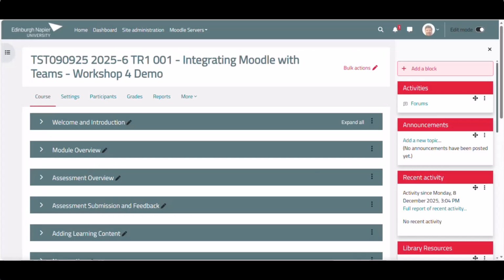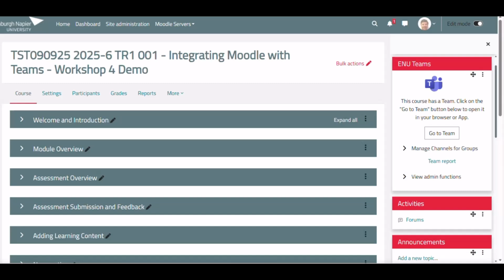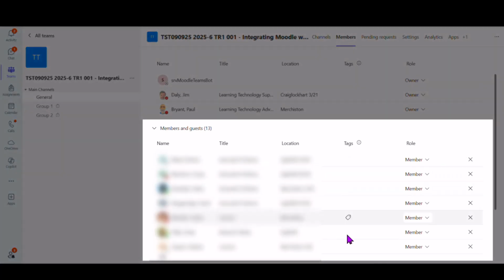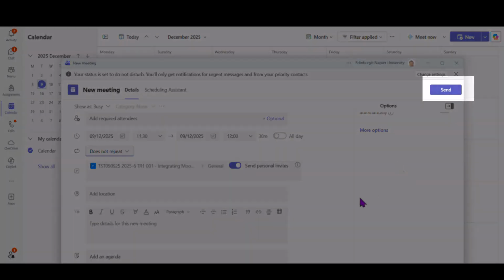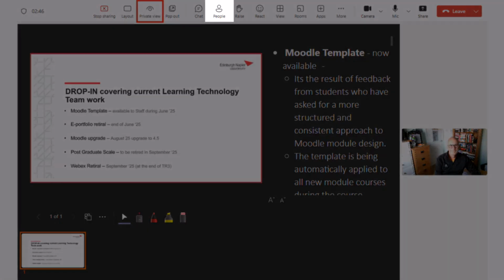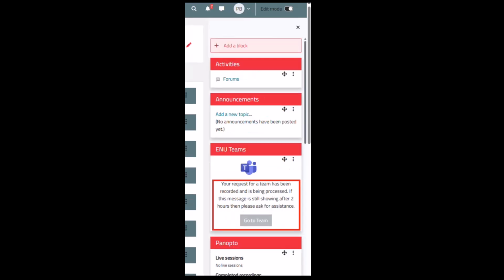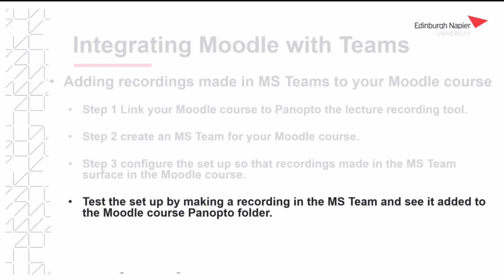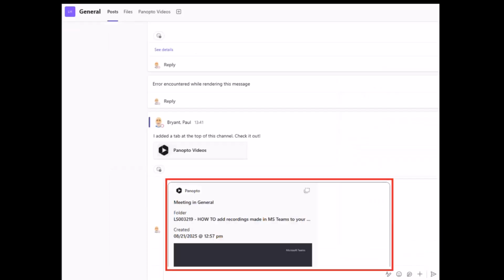Moodle Teams Integration Workshop Dec 2025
Our Learning Technologists demonstrate the procedure for setting up your Moodle course to integrate with MS Teams and Panopto for recording live sessions.